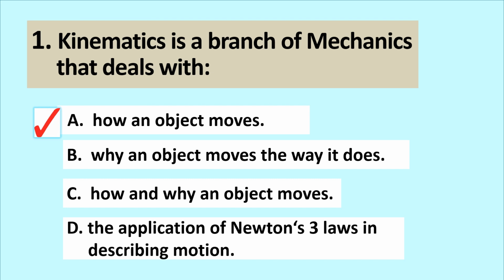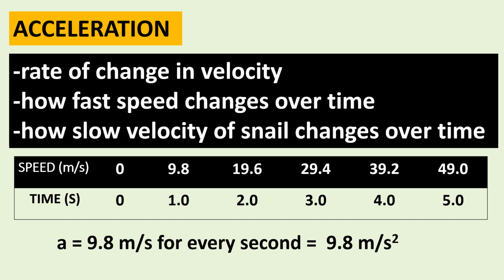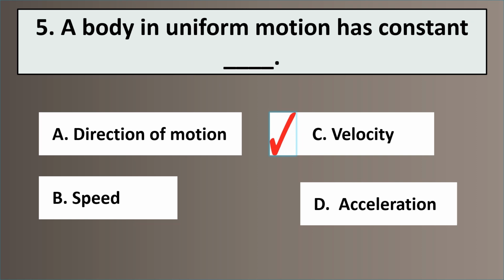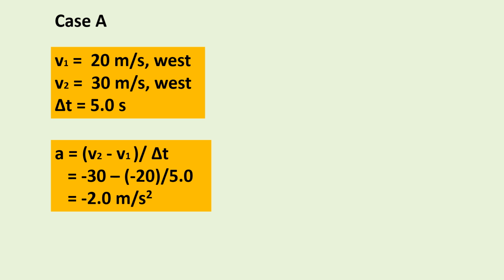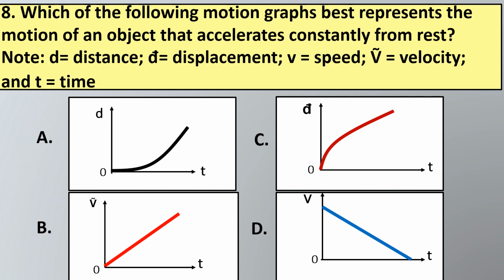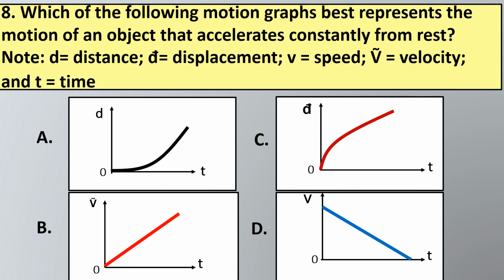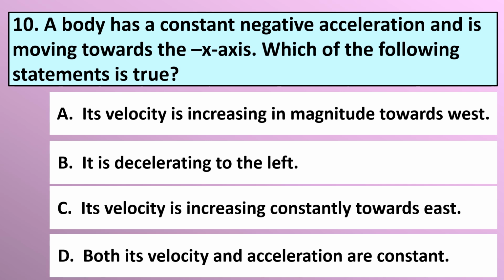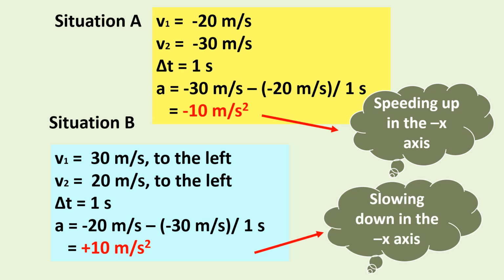KINEMATICS (QUESTIONS WITH ANSWERS AND EXPLANATIONS)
Many test questions in Physics exams are conceptual rather than computational problem solving. The purpose of this tutorial is to provide Physics students / beginning Physics teachers conceptual explanations of ten sample test questions in Kinematics specifically physical quantities such as distance, displacement, speed, velocity, and acceleration. The type of questions ranges from knowledge, comprehension,  analysis and application  requiring minimal use of computations.